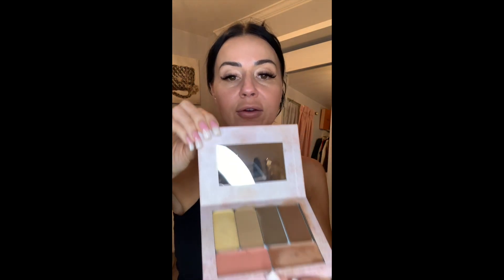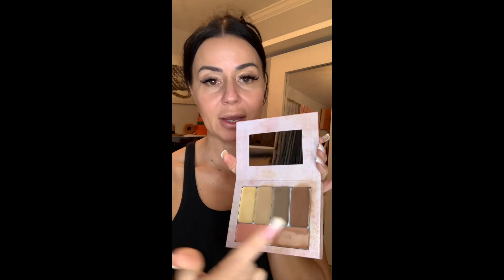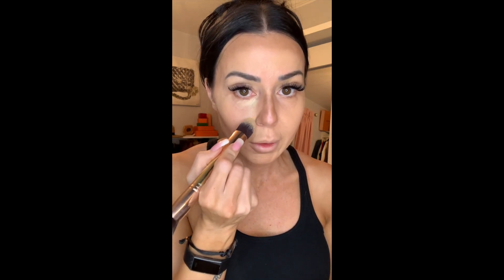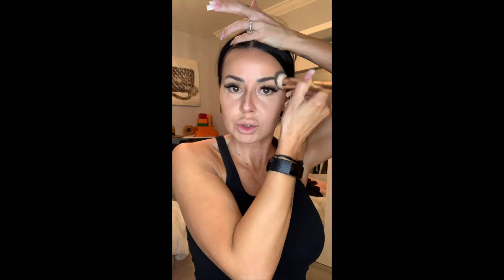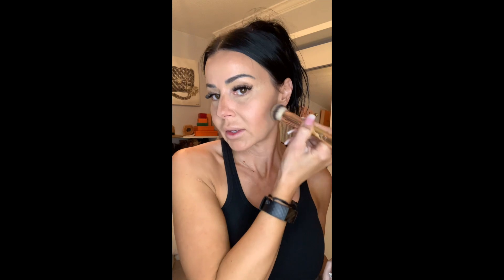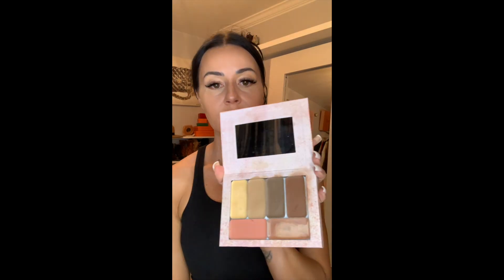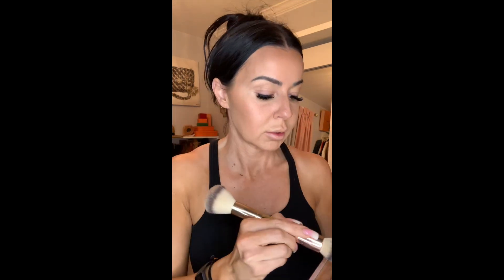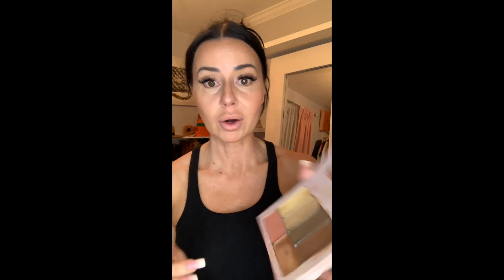EASY HIGHLIGHT & CONTOUR USING MASKCARA BEAUTY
Easy Highlight & Contour using Maskcara Beauty on Mature Skin (44)